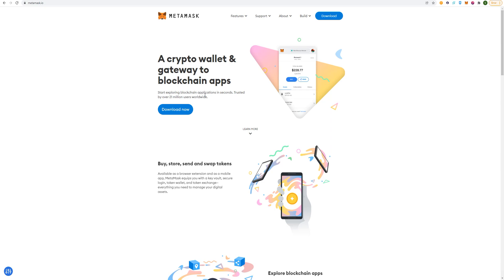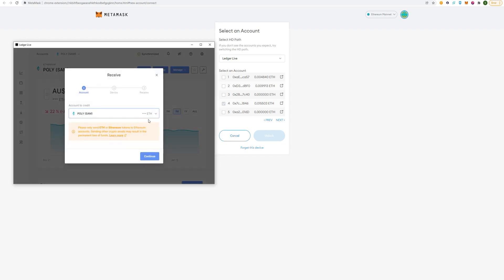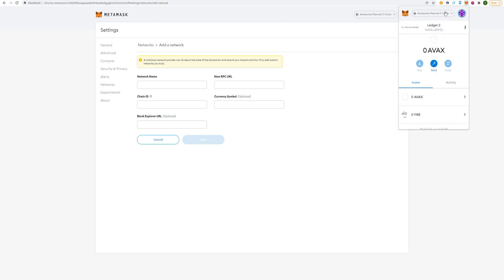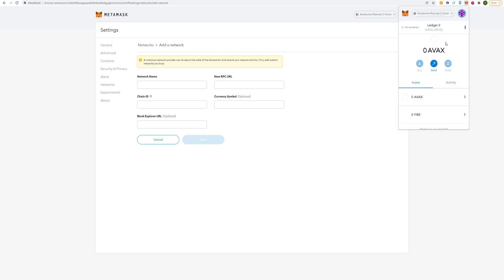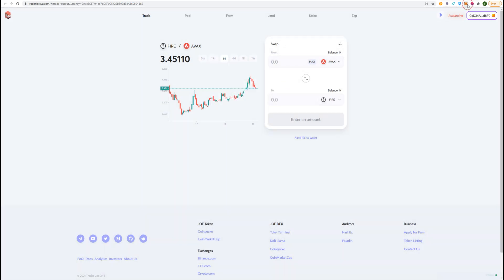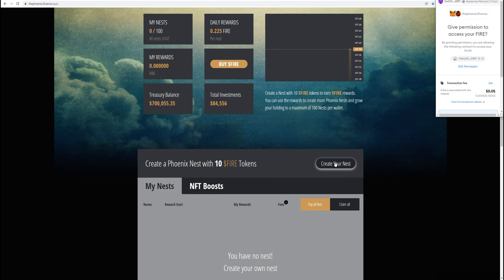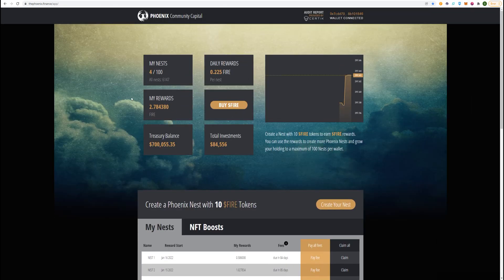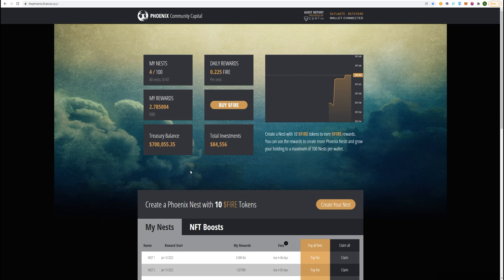HOW TO: SECURELY BUY $FIRE NEST IN UNDER 5 MINUTES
Today I will show you guys how to buy $FIRE using Metamask and a ledger. If you don't have a ledger no worries this same process applies to you, but without a ledger you not as safe as you would be.

IF you have anymore questions head over to Jordan Harrys 'HOW TO' section, he has an awesome channel and outlays everything very well

Links for the video include:
$FIRE (THE PHOENIX) COINMARKETCAP: